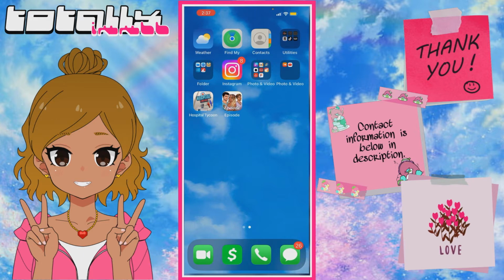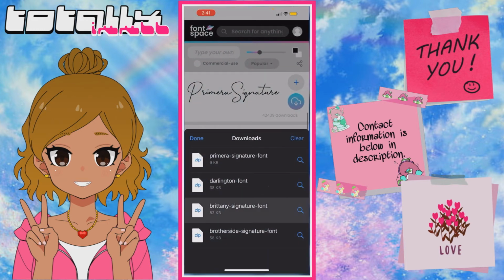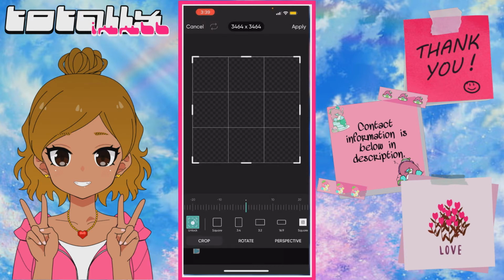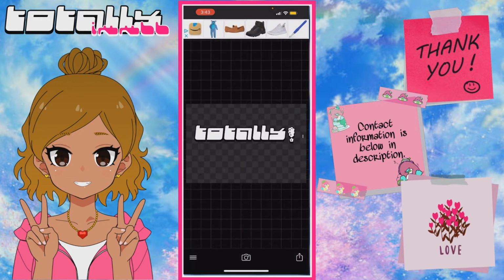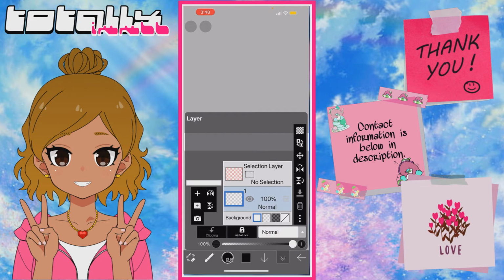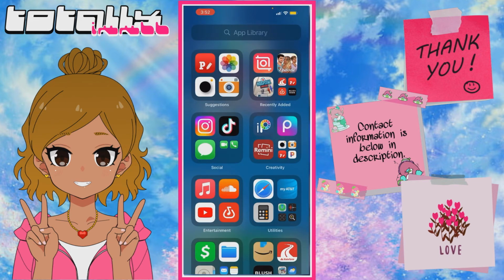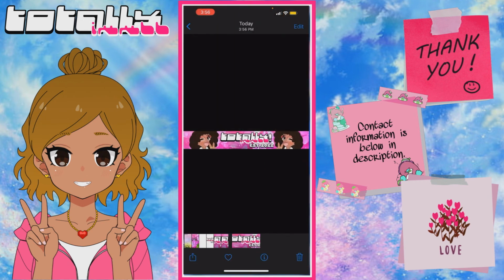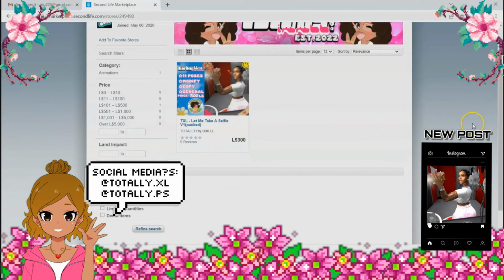HOW TO MAKE A MARKETPLACE BANNER FOR SECOND LIFE !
OPEN:
DO NOT OWN AUDIO!